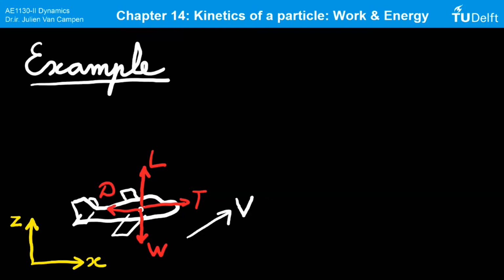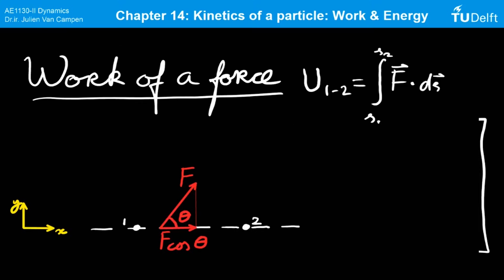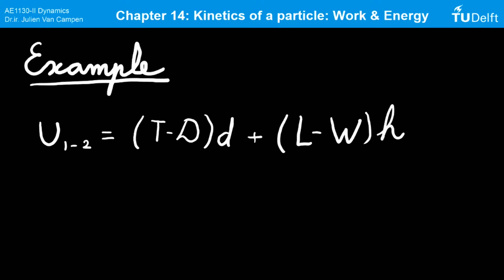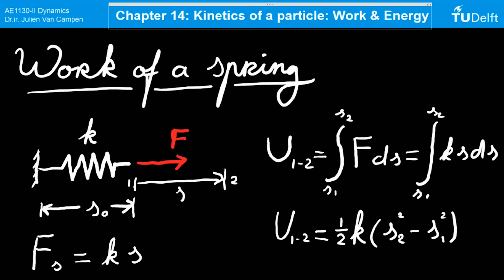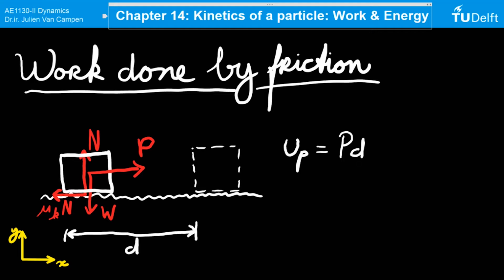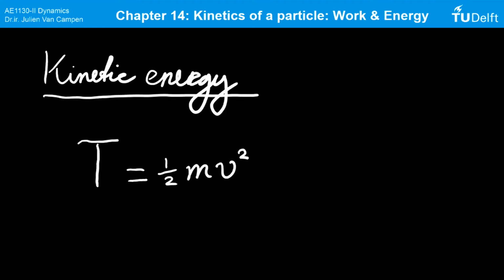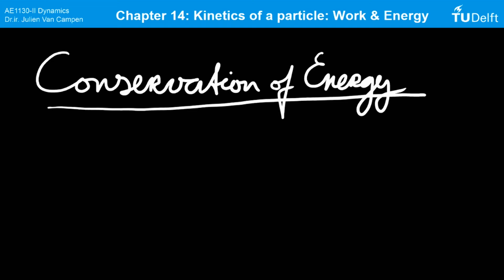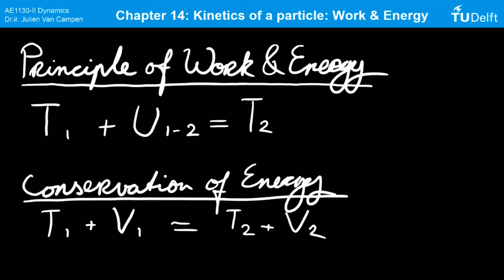AE1130-II Dynamics Video 7: Work & Energy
Lectures by Dr.ing. S. (Saullo) Giovani Pereira Castro and Dr.ir. J.M.J.F. (Julien) van Campen